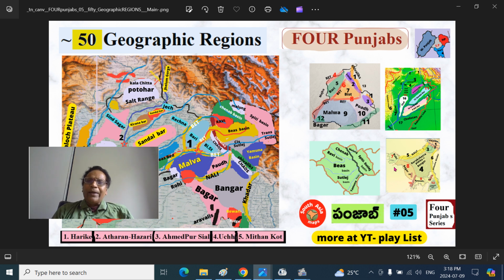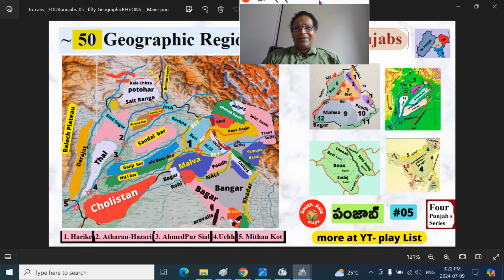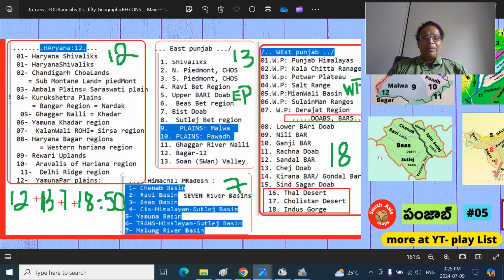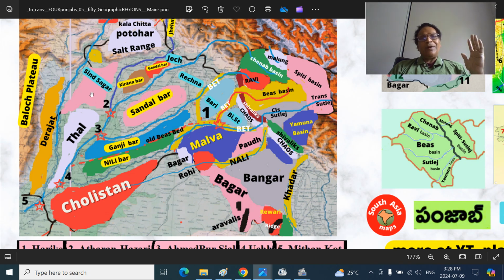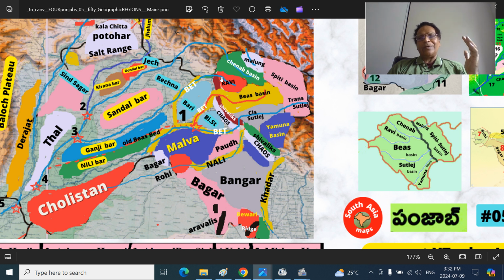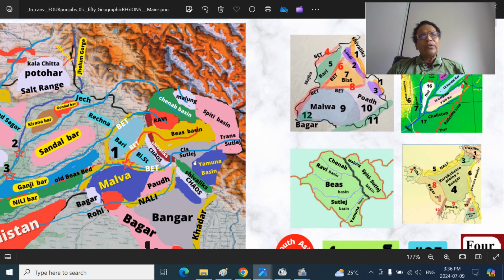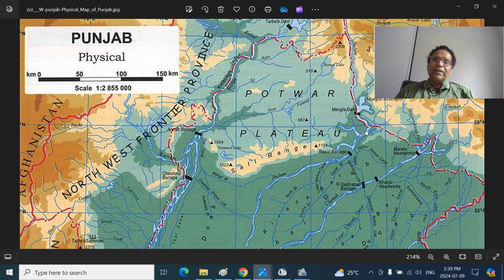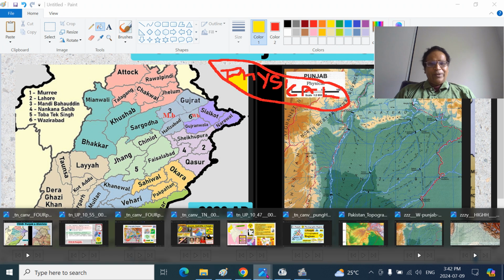PUNJAB: 50 Physiographic Regions(50 ਖੇਤਰ) (50 भौगोलिक क्षेत्र)(50 جغرافیائی خطے) (FOUR Punjabs #05)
( ਗ੍ਰੇਟਰ ਪੰਜਾਬ ਦੇ ਲਗਭਗ 50 ਭੂਗੋਲਿਕ ਅਤੇ ਭੂ-ਵਿਗਿਆਨਕ ਖੇਤਰਾਂ ਦੀ ਪੜਚੋਲ ਕਰੋ )
(  ग्रेटर पंजाब के लगभग 50 भौगोलिक और भू-आकृतिक क्षेत्रों का अन्वेषण करें )
( گریٹر پنجاب کے تقریباً 50 جغرافیائی اور طبعی خطوں کی سیر کریں  )
50 PHYSIOGRAPHIC Regions | Geographic Regions
I. Highlands & Plateaus (ਉੱਚੇ ਮੈਦਾਨ ਅਤੇ ਪਠਾਰ)

01. Murree Hills: (ਮਰੀ ਦੀਆਂ ਪਹਾੜੀਆਂ | मरी पहाड़ियाँ)
02. Potohar Plateau:  سطح مرتفع پوਠوہار | पोठोहार पठार)
03. Salt Range: ( کوہ نمک | नमक श्रेणी)
04. Kala Chitta Range: ( کالا چٹا پہاڑ | काला चित्त पर्वत)
05. Pabbi Hills: ( پبی پہاڑیاں | पब्बी पहाड़ियाँ)
06. Margalla Hills: ( مارگلہ پہاڑیاں | मारगल्ला पहाड़ियाँ)
07. Hazara Highlands: (ਹਜ਼ਾਰਾ ਪਹਾੜੀ ਖੇਤਰ | ہزارہ ہائਿਲੈਂਡਜ਼ | हजारा उच्च भूमि)
08. Sulaiman Foothills: ( کوہ سلیمان کے دامن | सुलेमान तलहटी)
09. Shivalik Hills: (ਸ਼ਿਵਾਲਿਕ ਪਹਾੜੀਆਂ | शिवालिक पहाड़ियाँ | ਸ਼ਿਵਾਲਿਕ)
10. Kangra Valley: (ਕਾਂਗੜਾ ਘਾਟੀ | کانگڑا وادی | कांगड़ा घाटी)
II. The Five Doabs (ਪੰਜ ਦੋਆਬੇ)

11. Sindh Sagar Doab: (ਸਿੰਧ ਸਾਗਰ ਦੋਆਬ | سندھ ساگر دوآب | सिंध सागर दोआब)
12. Chaj Doab: (ਚਜ ਦੋਆਬ | چج دوآب | चज दोआब)
13. Rechna Doab: (ਰਚਨਾ ਦੋਆਬ | ਰਚਨਾ ਦੋਆਬ | रचना दोआब)
14. Bari Doab: (ਬਾਰੀ ਦੋਆਬ | باری دوآب | बारी दोआब)
15. Bist Jalandhar Doab: (ਬਿਸਤ ਜਲੰਧਰ ਦੋਆਬ | بست جالندھر دوآب | बिस्त जालंधर दोआब)
III. The Central Bars (ਬਾਰ ਦੇ ਇਲਾਕੇ)

16. Sandal Bar: (ਸਾਂਦਲ ਬਾਰ | ساندਲ ਬਾਰ | सांदल बार)
17. Kirana Bar: (ਕਿਰਾਣਾ ਬਾਰ | ਕਰਾਨਾ ਬਾਰ | किराना बार)
18. Ganji Bar: (ਗੰਜੀ ਬਾਰ | ਗੰਜੀ ਬਾਰ | गंजी बार)
19. Nili Bar: (ਨੀਲੀ ਬਾਰ | ਨੀਲੀ ਬਾਰ | नीली बार)
20. Gondal Bar: (ਗੋਂਦਲ ਬਾਰ | ਗੋਂਦਲ ਬਾਰ | गोंडल बार)
IV. Transitional Plains & Deserts (ਰੇਗਿਸਤਾਨ ਅਤੇ ਮੈਦਾਨ)

21. Thal Desert: (ਥਲ ਰੇਗਿਸਤਾਨ | صحرائے تھل | थल मरुस्थल)
22. Cholistan (Rohi): (ਚੋਲਿਸਤਾਨ | صحرائے چولستان | चोलिस्तान)
23. Bagar Region: (ਬਾਗੜ ਖੇਤਰ | बागड़ क्षेत्र | ਬਾਗੜ)
24. Malwa Plain: (ਮਾਲਵਾ ਮੈਦਾਨ | मालवा मैदान)
25. Majha Region: (ਮਾਝਾ ਖੇਤਰ | ਮਾਝਾ | माझा)
26. Doaba Region: (ਦੋਆਬਾ ਖੇਤਰ | ਦੋਆਬਾ | दोआबा)
27. Powadh Region: (ਪੁਆਧ ਖੇਤਰ | ਪੁਆਧ | पुआध)
28. Bangar Region: (ਬਾਂਗਰ ਖੇਤਰ | बांगर)
29. Nardak (Kurukshetra): (ਨਰਦਕ | ਨਰਦਕ | नरदक)
30. Bhattiana: (ਭਟਿਆਣਾ  | भटियाणा)
V. Riverine Belts & Local Features (ਦਰਿਆਈ ਪੱਟੀਆਂ)
 31. Bet (Sutlej): (ਬੇਟ ਸਤਲੁਜ | ਬੇਟ | बेट)
32. Khadir (Yamuna): (ਖਾਦਰ ਯਮੁਨਾ |  खादर)
33. Nali (Ghaggar): (ਨਾਲੀ ਘੱਗਰ | ਨਾਲੀ | नाली)
34. Dhaya (Uplands): (ਢਾਇਆ | ढाया)
35. Chos (Shivalik Torrents): (ਚੋਅ  | चो)
36. Kandi Belt: (ਕੰਢੀ ਖੇਤਰ  कंडी)
37. Daman-i-Koh: (ਦਾਮਨ-ਏ-ਕੋਹ  | दामन-ए-कोह)
38. Derajat: (ਡੇਰਾਜਾਤ | ڈیرہ जात | डेराजाट)
39. Sindh-Indus Floodplain: (ਸਿੰਧ ਹੜ੍ਹ ਦਾ ਮੈਦਾਨ )
40. Ravi Floodplain: (ਰਾਵੀ ਹੜ੍ਹ ਦਾ ਮੈਦਾਨ
41. Chenab Floodplain: (ਚਨਾਬ ਹੜ੍ਹ ਦਾ ਮੈਦਾਨ )
42. Jhelum Floodplain: (ਜੇਹਲਮ ਹੜ੍ਹ ਦਾ ਮੈਦਾਨ
43. Beas Valley: (ਬਿਆਸ ਘਾਟੀ | ब्यास घाटी)
44. Sutlej Valley: (ਸਤਲੁਜ ਘਾਟੀ | सतलुज घाटी)
45. Ghaggar Basin: (ਘੱਗਰ ਬੇਸਿਨ | گھੱਗر بیسن | घग्गर बेसिन)
46. Yamuna-Par Region: (ਯਮੁਨਾ ਪਾਰ | यमुना पार)
47. Sipti Basin: (ਸਪਿਤੀ ਬੇਸਿਨ | स्पीति बेसिन)
48. Chandra-Bhaga Valley: (ਚੰਦਰ-ਭਾਗਾ ਘਾਟੀ | चंद्र-भागा घाटी)
49. Kullu Highlands: (ਕੁੱਲੂ ਪਹਾੜੀ ਖੇਤਰ | ਕੁੱਲੂ | कुल्लू)
50. Delhi Ridge: (ਦਿੱਲੀ ਰਿਜ | दिल्ली रिज)
00:00 Welcome
00:20 Four Punjabs Series: Part 5
00:33 Physiographic vs Administrative Units — प्राकृतिक भूगोल
01:05 Punjabs Geography — جغرافیائی تناظر
02:04 Four Historical Divisions & Radcliffe Line — रै Radcliffe रेखा
02:45 Political vs Physical Habitat Maps — طبعی اور سیاسی نقشے
03:42 Overview of 50 Physiographic Regions — 50 भौतिक क्षेत्र
04:12 Regional Perspective: Indus to Yamuna — سندھ تا یمنا
05:05 Regional Breakdown: West, East, Haryana & Himachal — خطوں کی تقسیم
06:31 Regional Counts by Territory — भौगोलिक वर्गीकरण
07:28 Major River Systems: Satluj & Beas at Harike — دریائے ستلج اور بیاس
08:04 Chenab, Jhelum & Ravi River Confluences — चिनाब और झेलम संगम
08:43 Panjnad River Confluence with Indus at Mithankot — پنجند اور دریائے سندھ
09:08 Potwar Plateau & Elevated Regions — पोठोहार पठार
09:27 Kala Chitta & Attock Mountain Ranges — کالا چٹا اور اٹک کے پہاڑ
09:40 Jhelum Gorge & Pir Panjal Boundary — झेलम गॉर्ज
10:02 Sindh Sagar Doab Explained — سندھ ساگر دوآب
10:30 Salt Range (Kuh-e-Namak) & Mianwali — नमक की पहाड़ियाँ
10:45 Thal Desert & Cholistan Overview — صحرائے تھل اور چولستان
11:13 Derajat (Trans-Indus) & Sulaiman Range — डेराजाट क्षेत्र
11:43 Chaj Doab: Gondal Bar & Kirana Bar — چج دوآب اور بار کے علاقے
12:21 Rechna Doab & Sandal Bar (Faisalabad) — रचना दोआब
12:38 Bari Doab: Upper & Lower Bari (Ganji & Nili Bar) — باری دوآب اور نیلی بار
13:05 Cholistan, Rohi & Thar Borderlands — चोलिस्तान और थार मरुस्थल
13:54 East Punjab Floodplains: Bet, Khadir & Nali — بیٹ اور نالی کے علاقے
14:25 Bist Doab & Shivalik Mountain Front — بست دوآب
14:44 Chos Landscape: Hoshiarpur & Kandi Region — कंडी और चो क्षेत्र
15:04 Malwa & Puadh of Punjab — مالوہ اور پُوآدھ خطے
15:37 Haryana Plains: Kurukshetra Bangar & Bagar — कुरुक्षेत्र बांगर
16:30  Spiti, Beas & Ravi — ہماچل پردیش کے آبی طاس